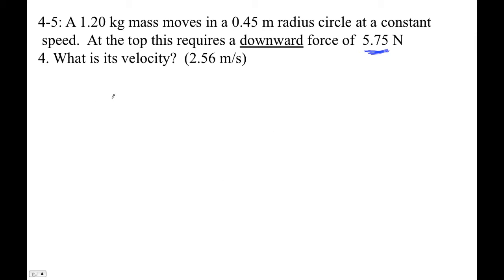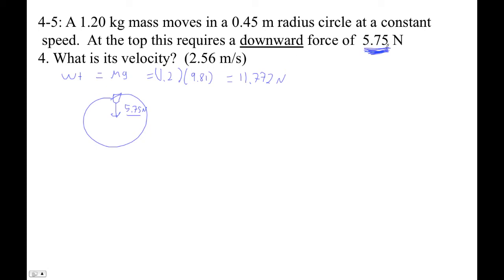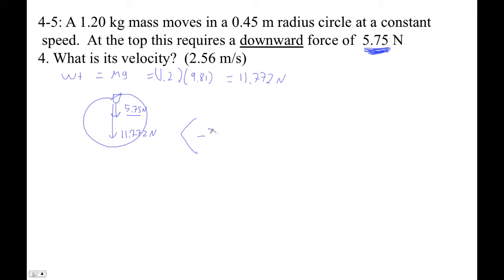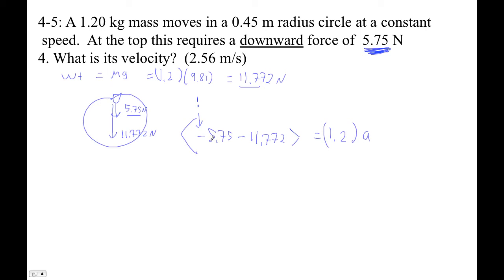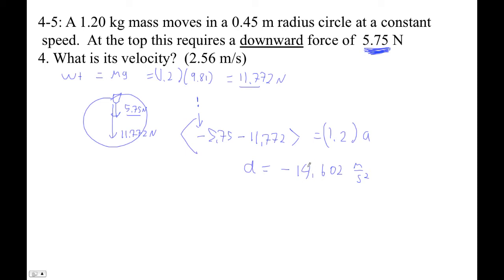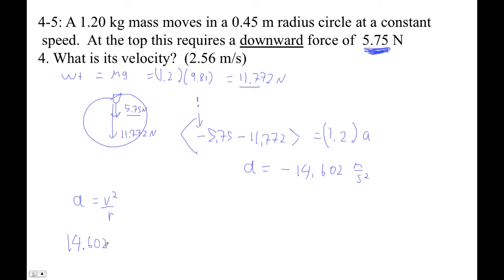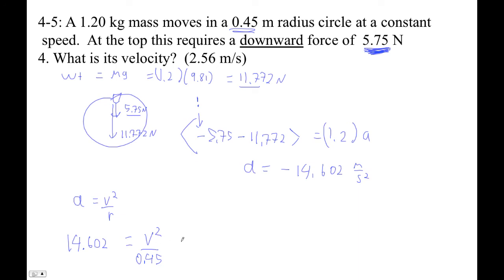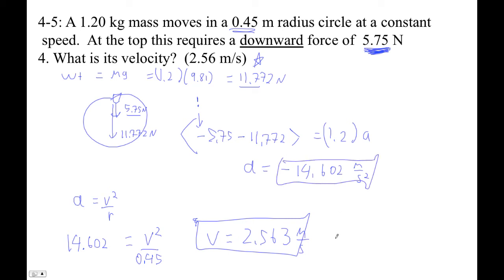HTPIB05C FA5 2 #4